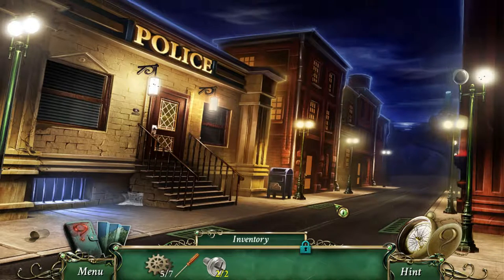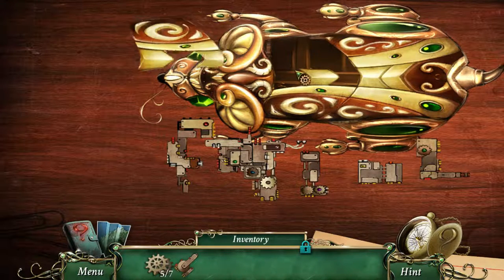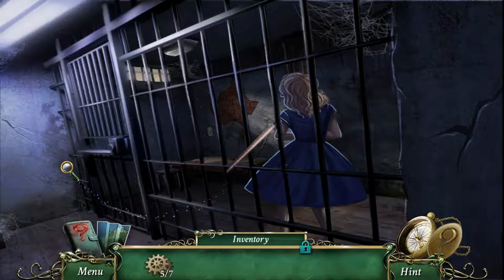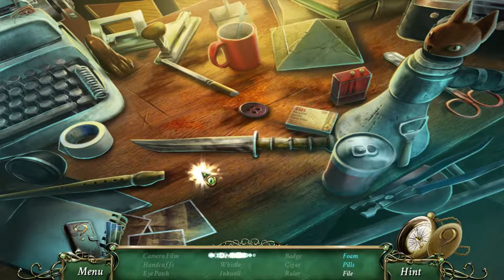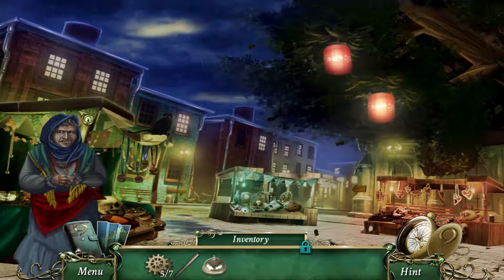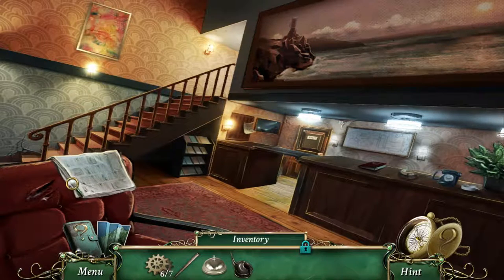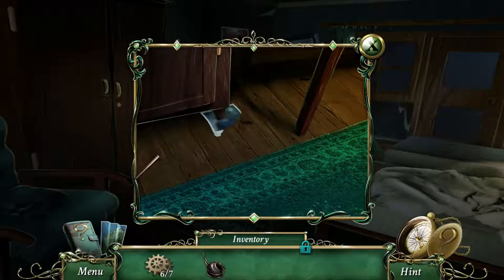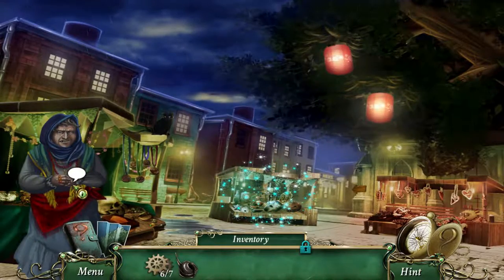Cat lady - 9 Clues: The Secret of Serpent Creek | Let's play | E3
9 Clues: The secret of serpent creek is a horror-mystery hidden object game from 2013.

System Specs:
OS: Windows 10 (64 bit)
CPU: Intel Core i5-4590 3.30 GHz
Graphics: NVIDIA GeForce GTX 750 Ti
Mic: Blue Microphones Yeti - Blackout
Memory: 8 GB Ram